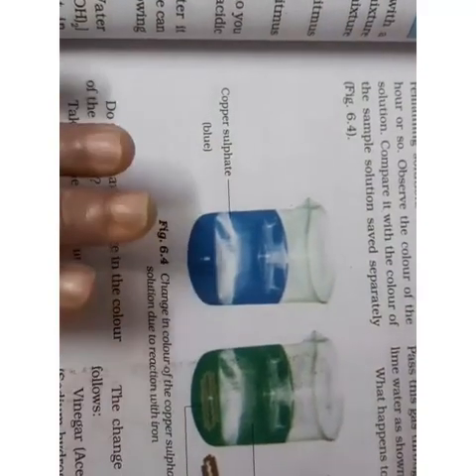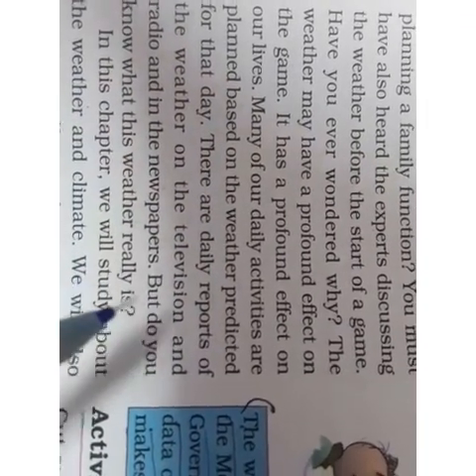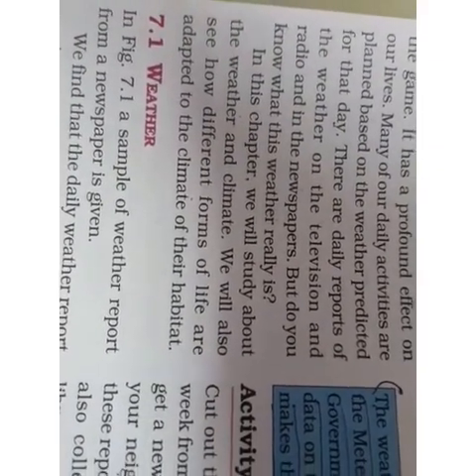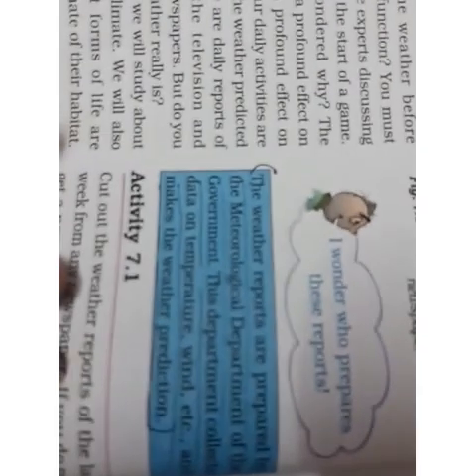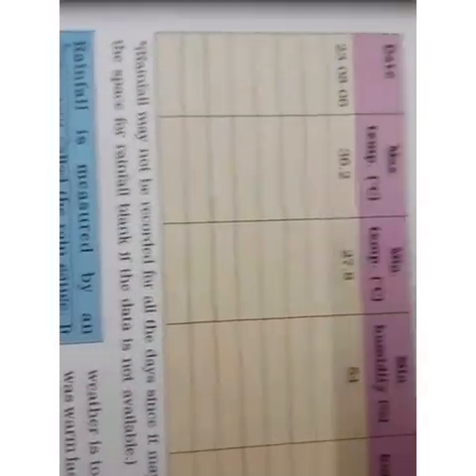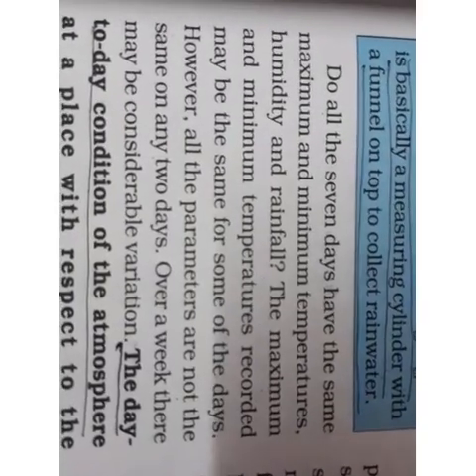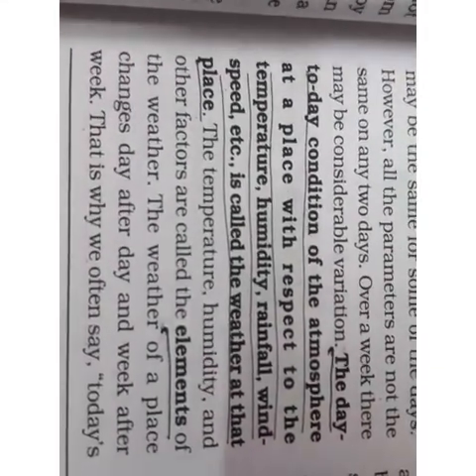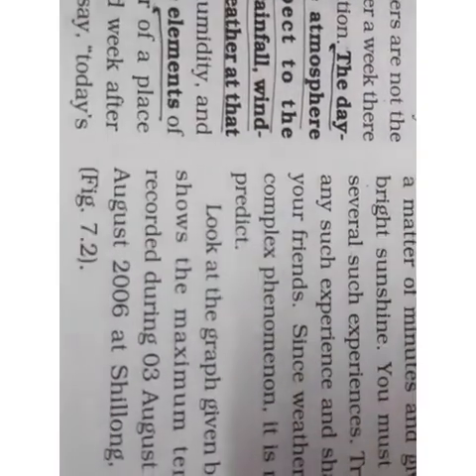STD 7 SCIENCE L 7 WEATHER CLIMATE AND ADAPTATION OF ANIMALS EXPLANATION PART1